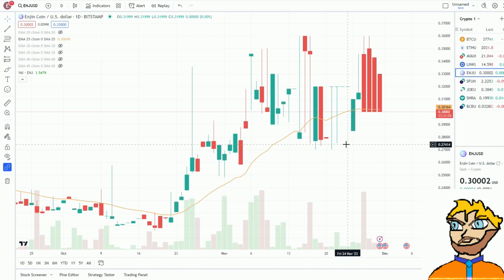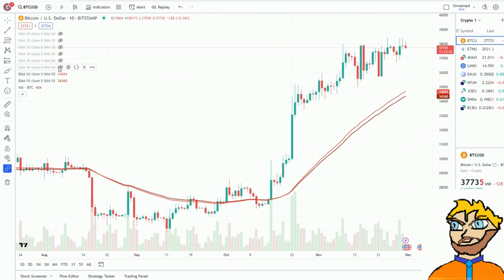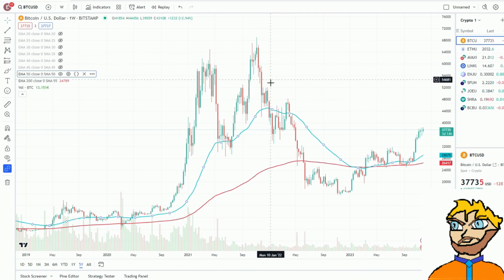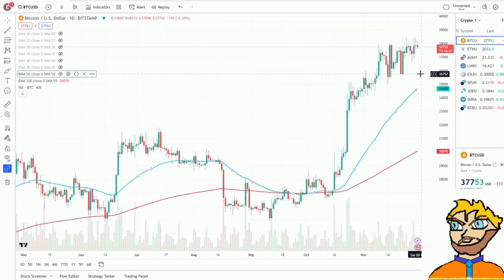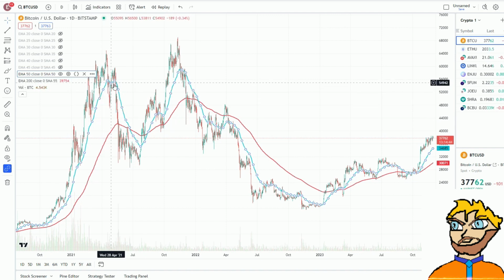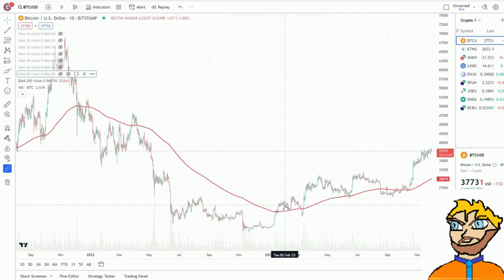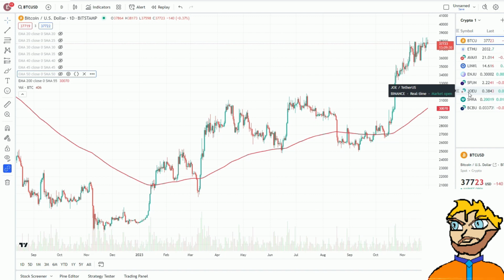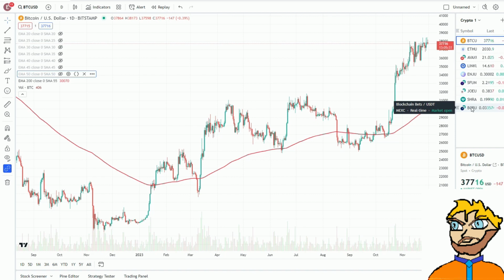When To Exit The Crypto Bullmarket 2023 to 2025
In this tutorial Im showing you an exit strategy for when to take profits in this current bullmarket.

We are using the UX Tradingview.
User experience (UX) refers to the user's journey when interacting with a product or service. UX design is the process of creating products or services that provide meaningful experiences for users, involving many different areas of product development including branding, usability, function, and design.
We are using the technique 50EMA and 200EMA in bitcoin chart.

I tell you about my plans this bullrun.